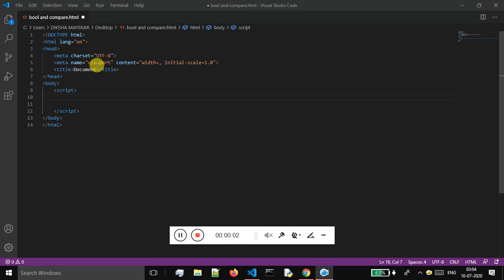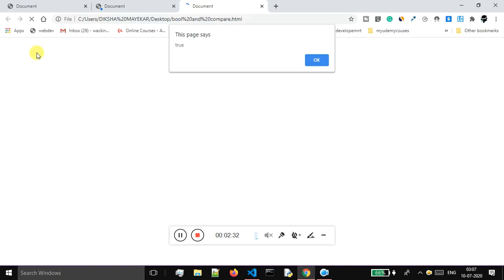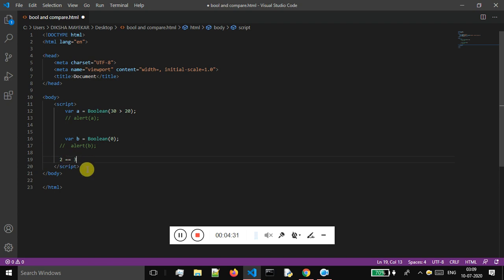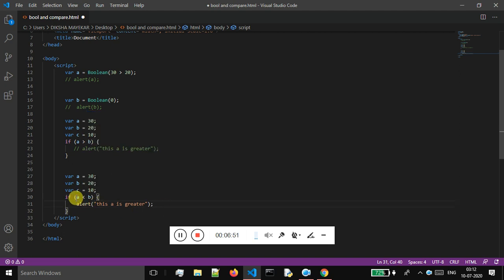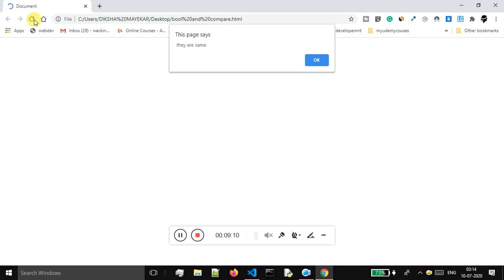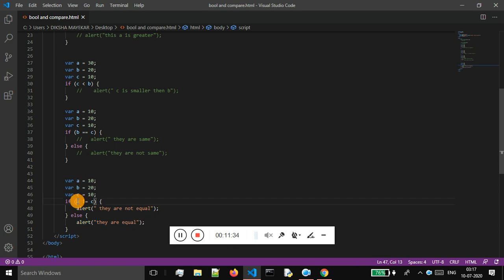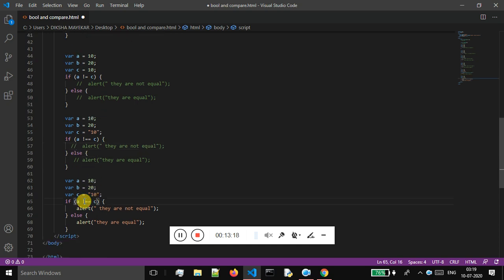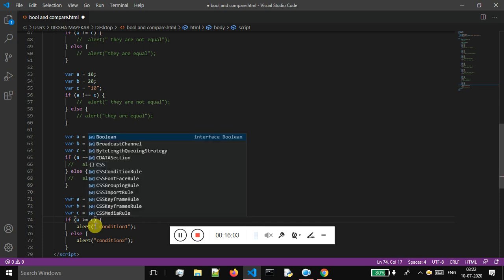⚡ JavaScript Boolean & Comparison Operators – Make Your Code Smarter!